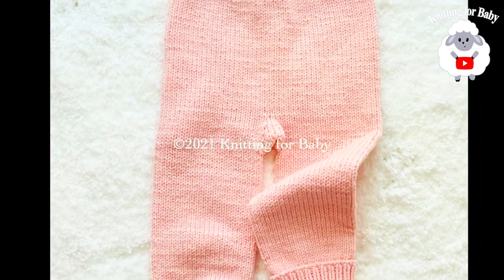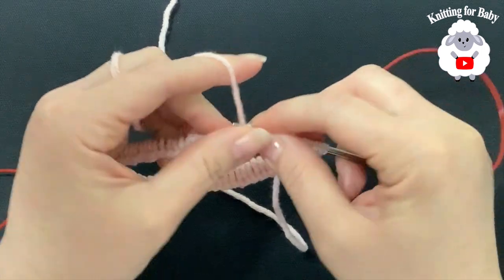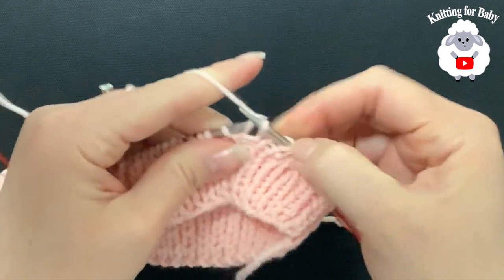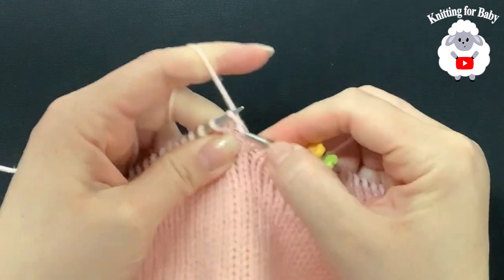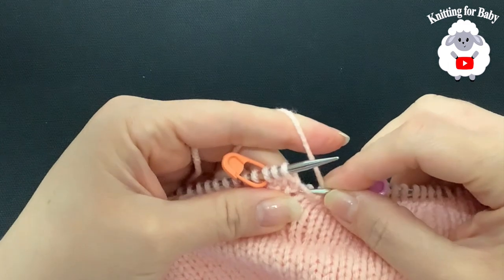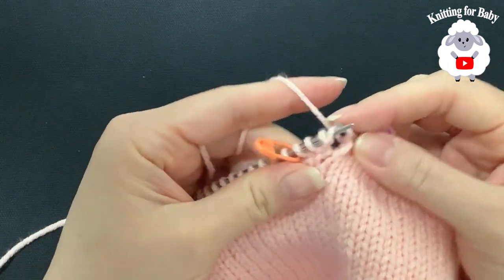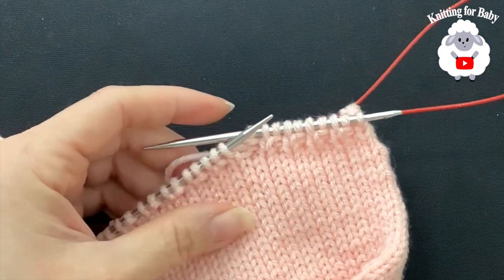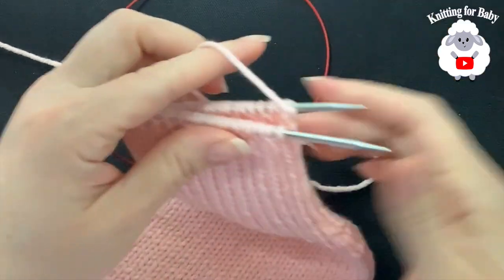Easy knit pants for 12-18 months to match knit cardigan sweater for girls, Knitting for Baby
In today's tutorial I will show you how to knit these easy knit baby pants or trousers for boys and girls between 12-18 months. You can also knit them smaller or bigger by simply changing needle size, see below.

THESE SIZES ARE NOT EXACT THEY ARE APROXIMATE SINCE NOT ALL BABIES ARE THE SAME SIZE AND SINCE TENSION WILL VARY FROM ONE PERSON TO ANOTHER
6-9M use 2.5mm for waist and 3mm for body with #4 or aran yarn
9-12M use 3mm for waist and 3.5mm for body with #4 or aran yarn
12-18M I used 3.5mm for waist and 4mm for body with #4 or aran yarn
18-24M use 4mm for waist and 4.5 mm for body with #4 or aran yarn
2-3yrs use 4.5mm for waist and 5mm for body with #4 or aran yarn

**NOTE for the legs where I change to smaller needles go down 1/2 needle size from which ever needles you're using for the body.

For these knit baby pants I used #4 weight yarn by Yarn Bee and used about 104 grams of yarn.

If you like my tutorials, I also have a crochet channel where I make videos in both Spanish and English.

Copyright:
This pattern is only for PERSONAL USE. You may NOT sell any of my patterns and claim them as yours. You may NOT make any video using my patterns and claim it as yours in any social media platform, website, blogs etc., You may make as many items as you wish for yourself or as gifts. You can sell your item like at craft fairs, bazaars etc. as long as you NOT take credit for MY pattern but instead give credit to me as Designer (providing name of YouTube channel -Knitting for Baby or link to original video tutorial). You can share YouTube links of any of my pattern tutorials. In no way can you reproduce or sell this pattern. Please respect my rights as Designer.